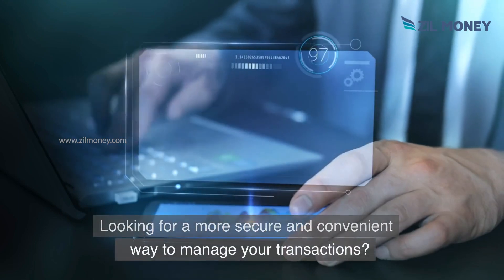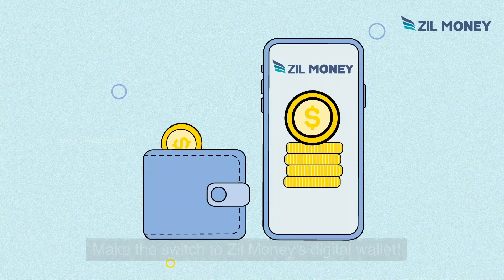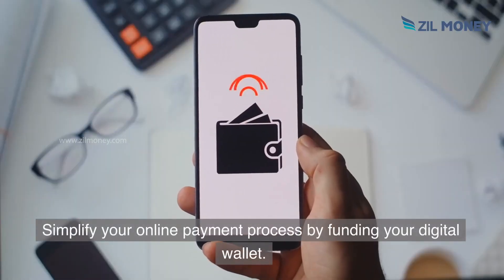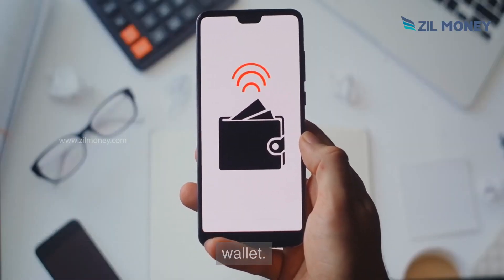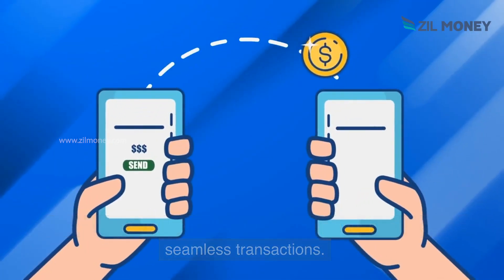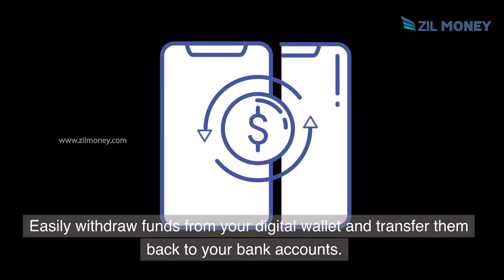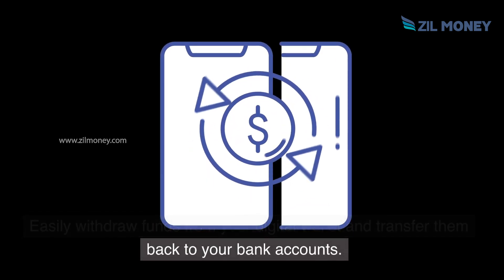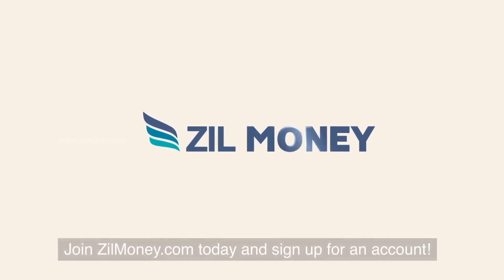Digital wallet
Effortlessly make payments and enjoy a hassle-free financial experience with a digital wallet. Sign Up to ZilMoney.com and get yours.